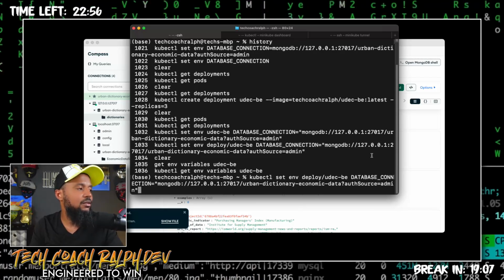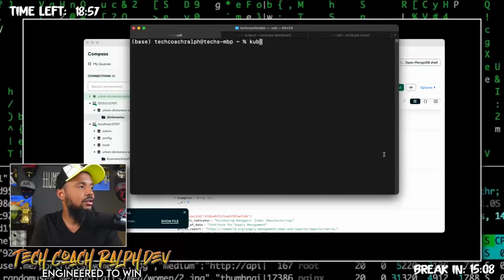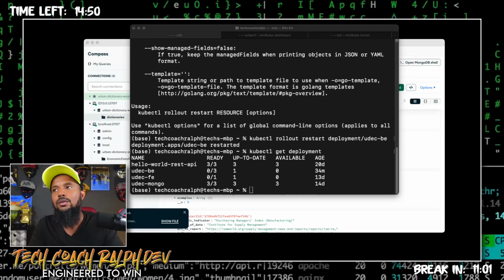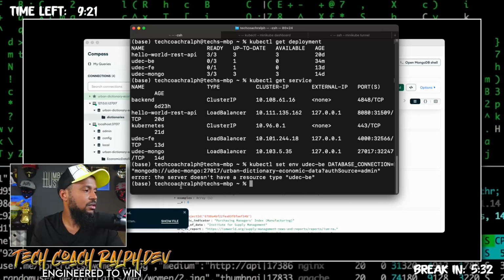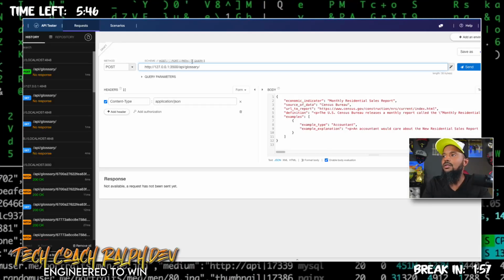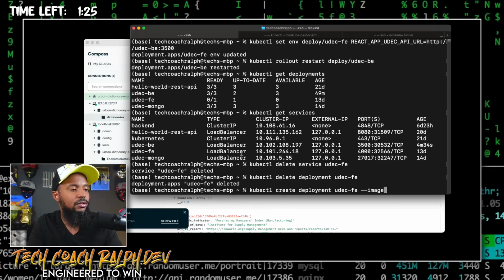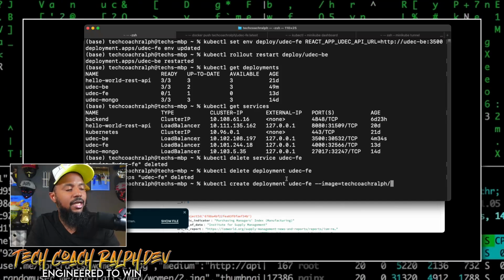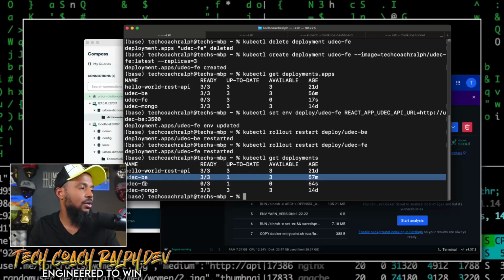I Nailed My MiniKube KUBERNETES Deployment and It FEELS Amazing!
Dive into our latest livestream clip where technical magic happens! 🚀 Join us as I tackle the exciting challenge of getting the front end of my application to deploy on Kubernetes locally using Minikube, following the successful setup of the backend. This is the moment where the pieces come together, and you won’t want to miss it!

🌟 What we’re covering:

🚀 Setting up Minikube for Kubernetes
🛠️ Configuring the front end deployment
🔍 Troubleshooting common issues
🎉 Celebrating the success of seamless integration
In this clip, I’ll walk you through the process step-by-step, sharing real-time insights, tips, and my thought process as I navigate the complexities of deploying locally. The thrill of seeing your application come to life is unmatched, and I’m excited to share this journey with you! Whether you’re a seasoned developer or just starting out, there’s something here for everyone.

Don’t forget to check out the potential pitfalls and how to avoid them—you'll definitely want to learn from my experiences! Let’s collaborate and troubleshoot together in the comments. Your feedback and questions are always welcome!❤️